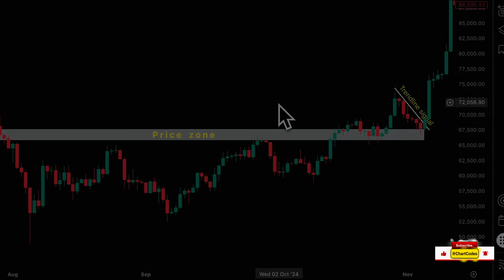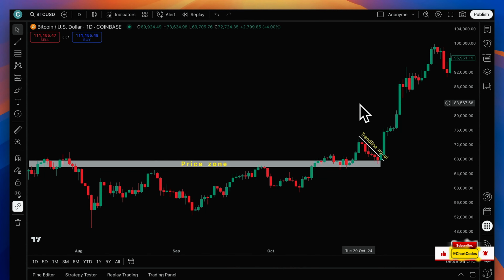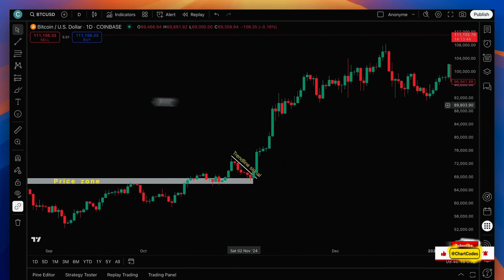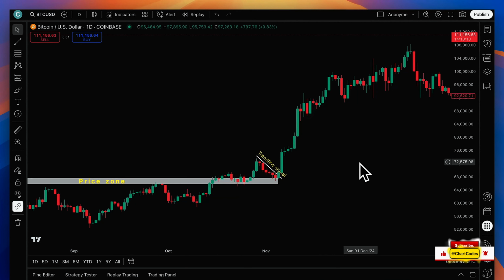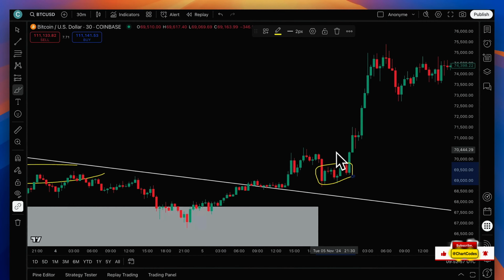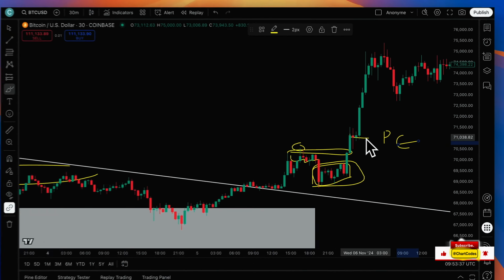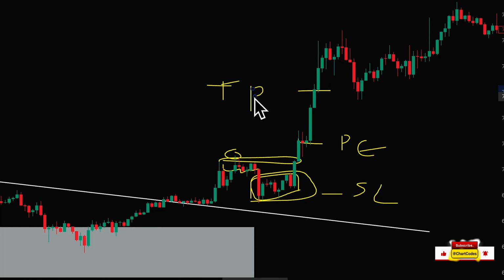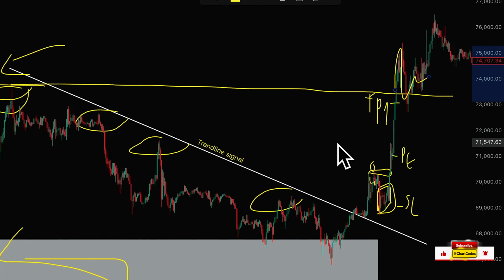$160 to $9,500 in a Day?! Here’s the Exact Trading Strategy I Used ✅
In this video, I reveal my full trading strategy that helped me turn $160 into $9,500 in just one day. No magic, no complicated indicators — just pure price action, smart use of timeframes, key price zones, and clear buy signals.

This is a simple trading strategy for small accounts, perfect for beginner traders who want to learn how to read the market without getting overwhelmed by unnecessary tools.

Here’s what you’ll learn:
✅ How to read price action effectively
✅ Which timeframe to use for better trade entries
✅ How to spot key support and resistance zones
✅ Which buy signals to take (and which to avoid)

I break down the exact plan I followed step by step, so you can apply it today — even with a small account.